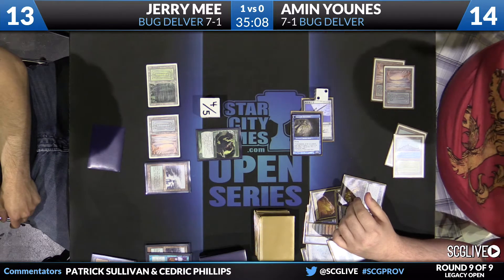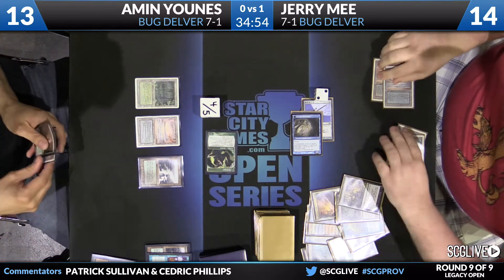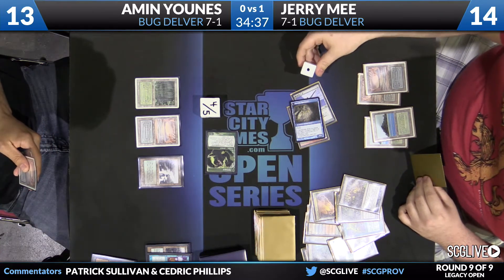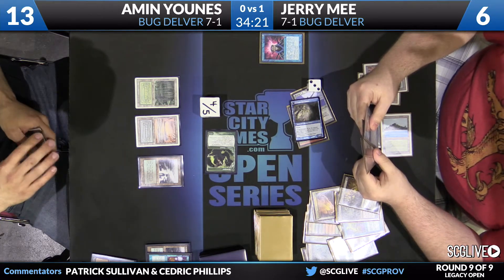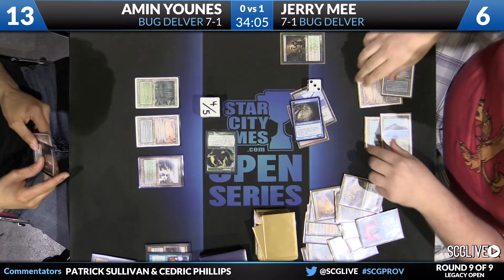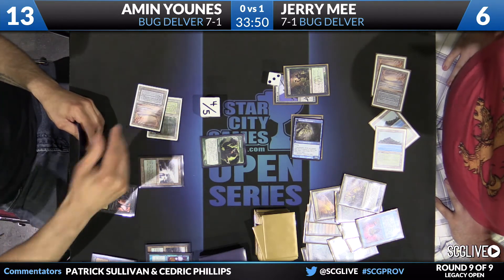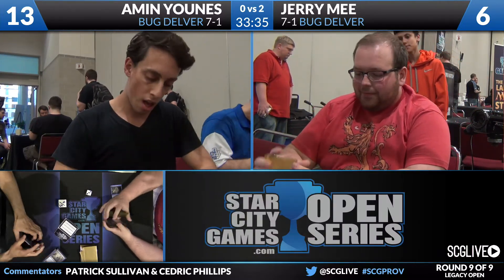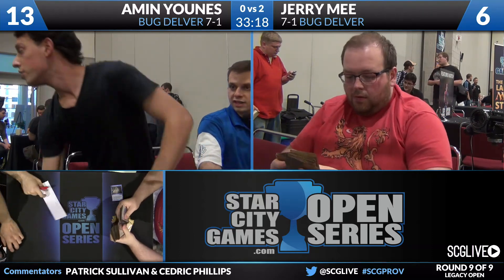SCGPROV: Round 9b - Jerry Mee vs Amin Younes | Legacy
From SCG Providence on June 7th, 2014